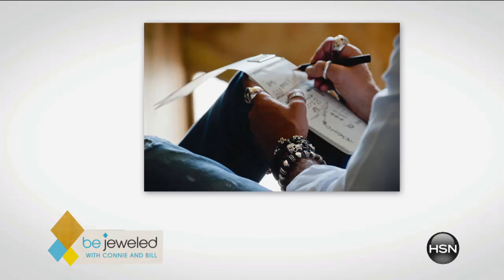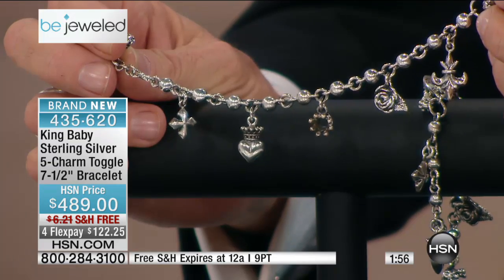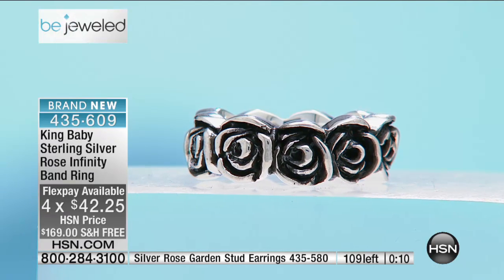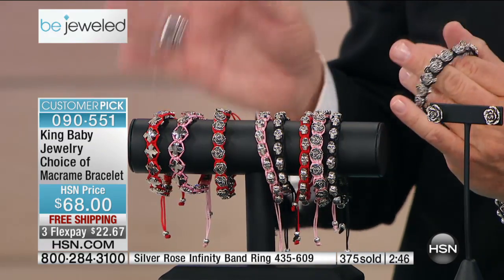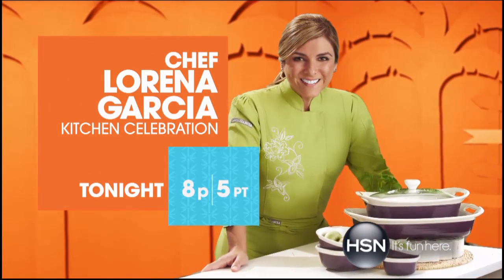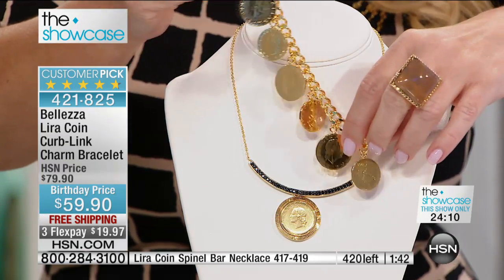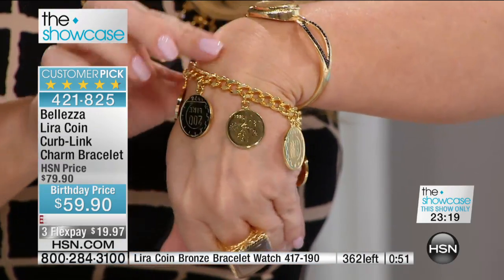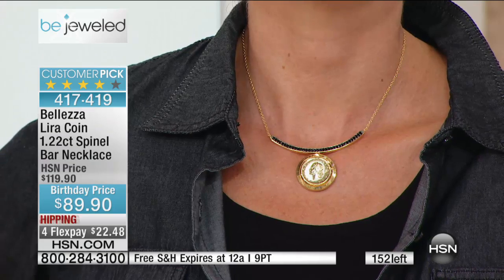HSN | Be Jeweled with Bill and Connie 07.21.2015 - 7 PM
Bill and Connie share their latest jewelry discoveries, exclusive collections and sparkling personalities.
Watch every Tuesday 7pm ET and 4pm PT! Prices shown on the previously recorded video may not represent the current price. View hsn.com to view the current selling price.